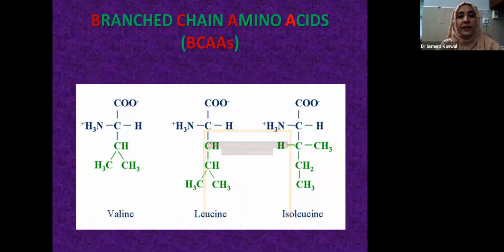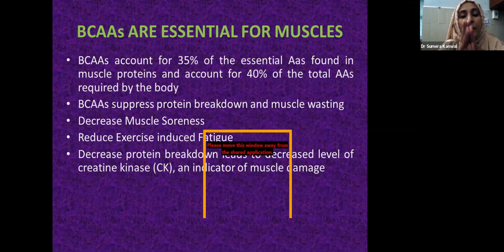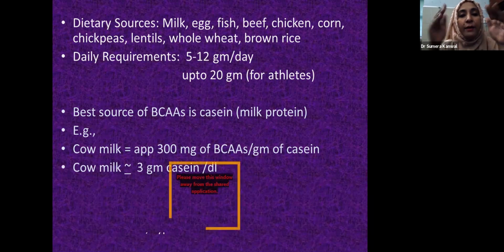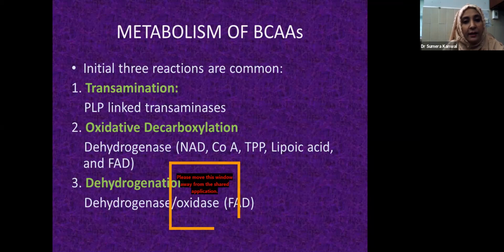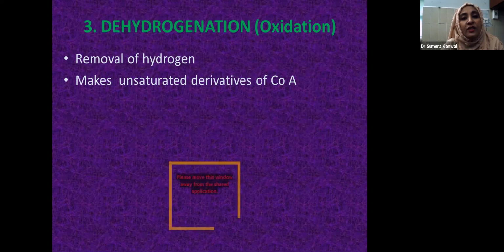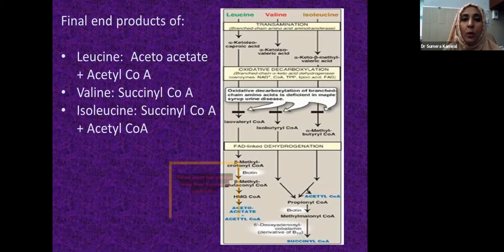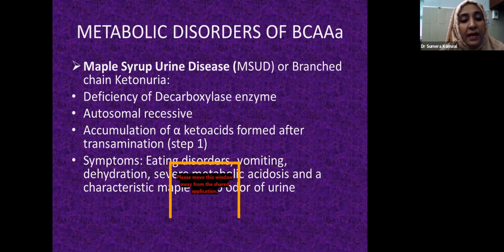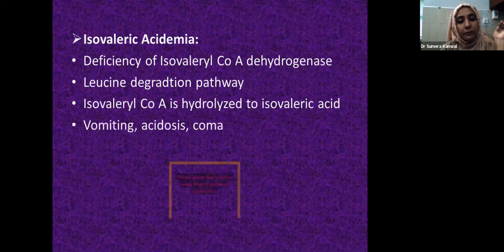Metabolism of branched chain Amino Acids | Biochemistry